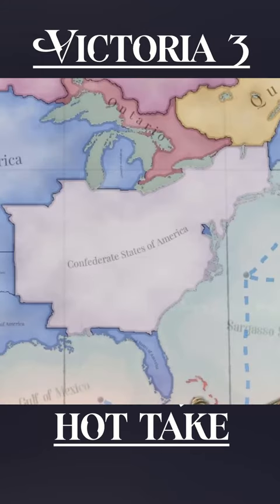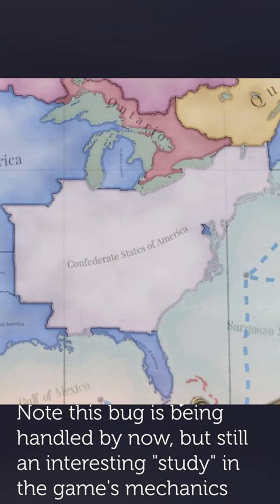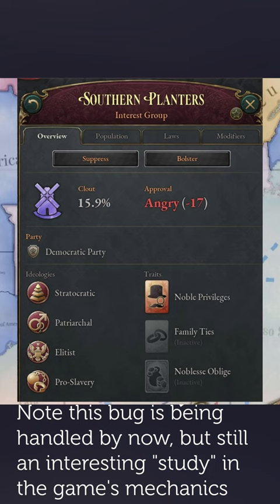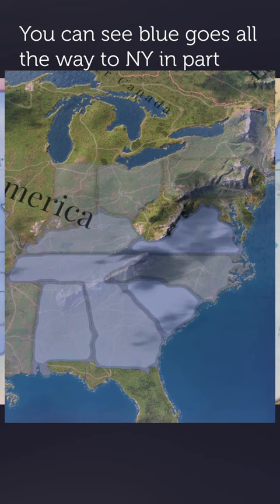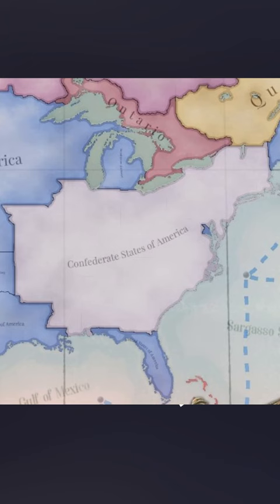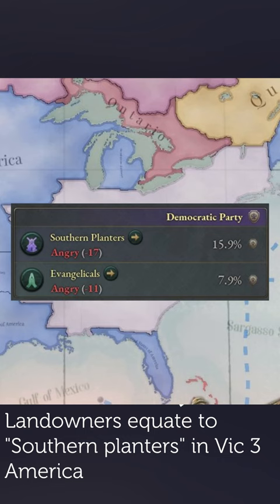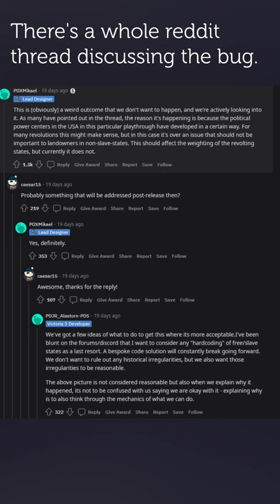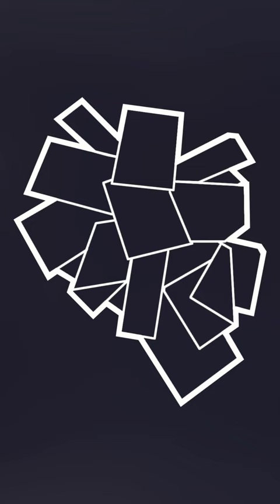The Vic 3 "Superconfederacy" Bug and why it's interesting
A full video about the way this game explores history through mechanics is coming soon, but for now here's  a short on the Superconfederacy bug from the launch era.

For now, there's also this video with some of my thoughts on the game: